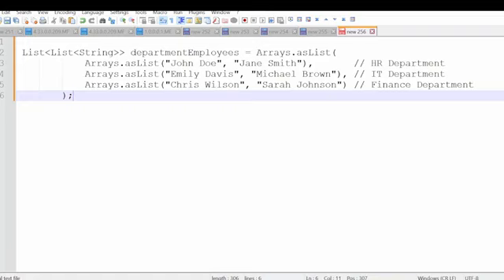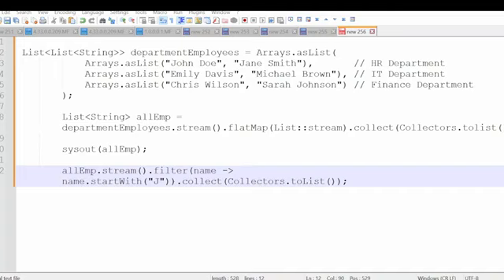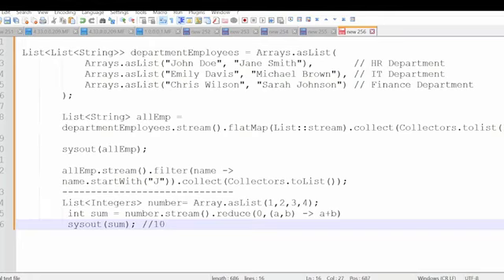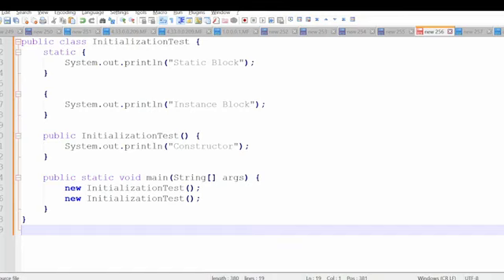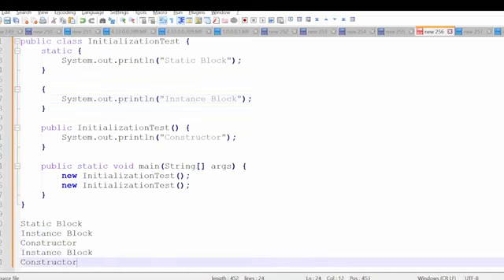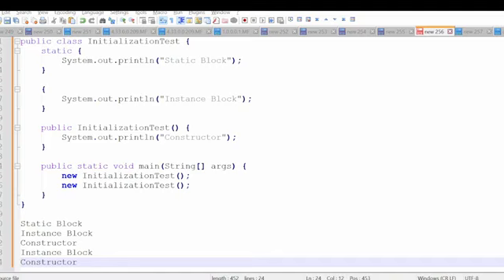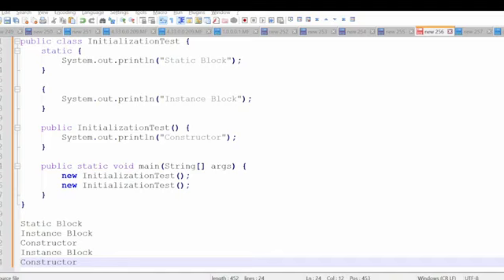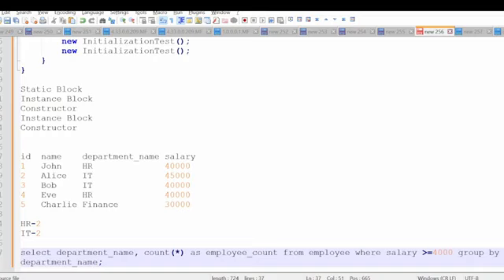🔥KPMG | Java Developer Interview | 3-7 Years Experience | Spring Boot | Microservices | SQL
🔥 KPMG Java Developer Mock Interview | 3–7 Years Experience | Java 8 | Spring Boot | Microservices | SQL | Git | Maven | System Design

Are you preparing for a Java Developer role at KPMG ? This mock interview session is designed for professionals with 3–7 years of experience aiming to crack KPMG technical interviews and excel at other top-tier IT companies. It mirrors the actual KPMG interview process, focusing on Java 8, Spring Boot, Microservices, SQL, Git, Maven, and System Design—the exact skill set KPMG evaluates.

🔥🔥What’s Inside This KPMG Mock Interview?

✅ Core Java & OOPs Principles with Real Examples
✅ Advanced Java 8 Features: Streams, Lambda, Functional Interfaces
✅ REST API Development & Best Practices with Spring Boot
✅ Microservices Architecture & Enterprise-Level Scenarios
✅ SQL Queries, Performance Optimization & Indexing Techniques
✅ Git Workflows & Branching Strategies in KPMG Projects
✅ Maven Build Lifecycle, Plugins & Dependency Management
✅ Debugging, Exception Handling & Performance Tuning
✅ System Design: Low-Level & High-Level Design Discussions
✅ HR & Behavioral Interview Prep Aligned with KPMG Culture